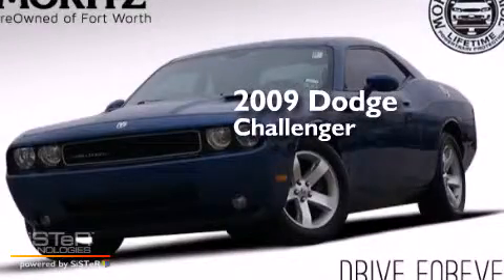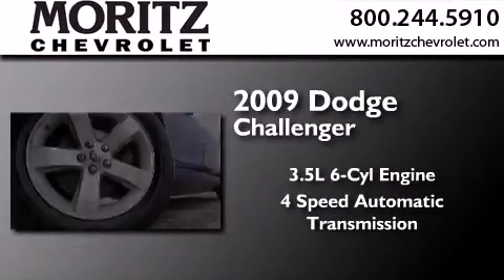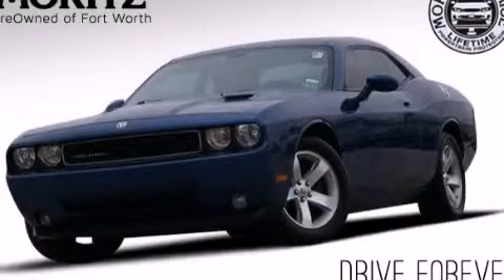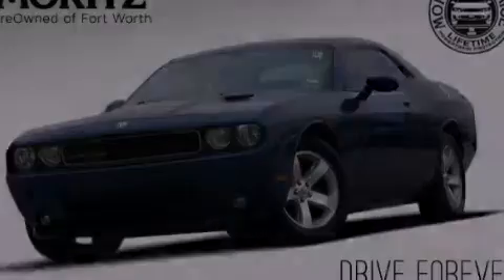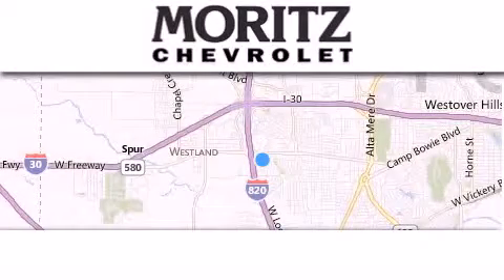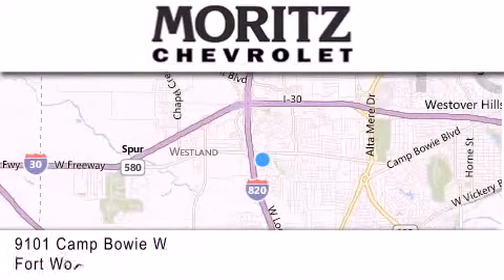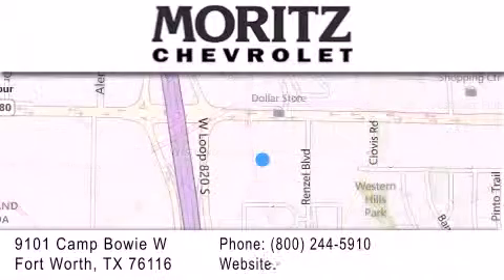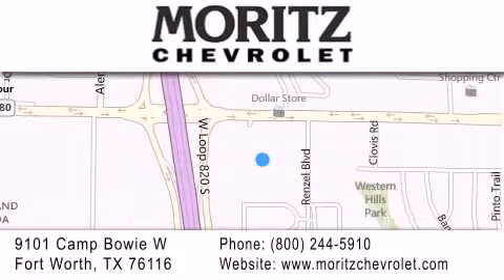Pre-Owned 2009 Dodge Challenger Waco TX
We have been honored to serve the Fort Worth TX area , we promise that your experience at our dealership will exceed your expectations ! Year : 2009 Make : Dodge Model : Challenger Engine : V6 3.5L Trans . : Automatic Exterior : Deep Water Blue Pearl Miles : 78,529 Stock : H458164A Moritz Chevrolet 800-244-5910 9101 Camp Bowie West Fort Worth , TX 76116